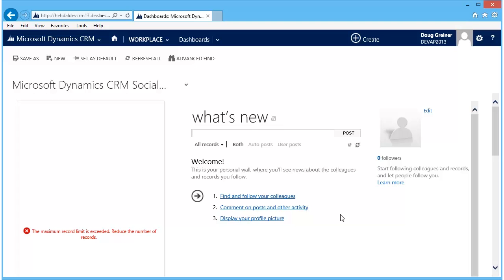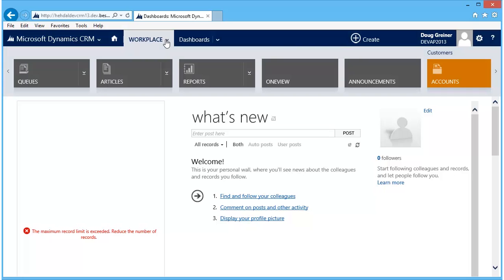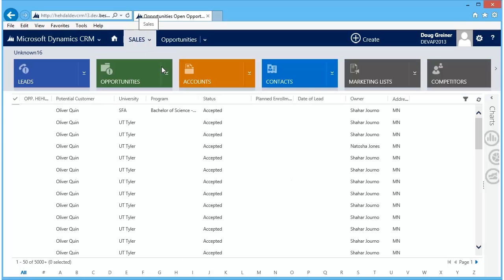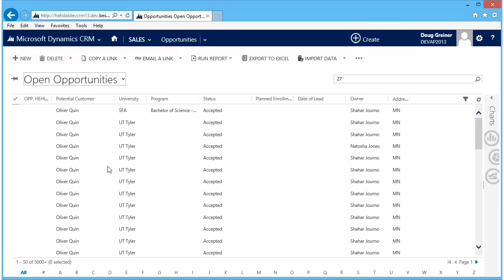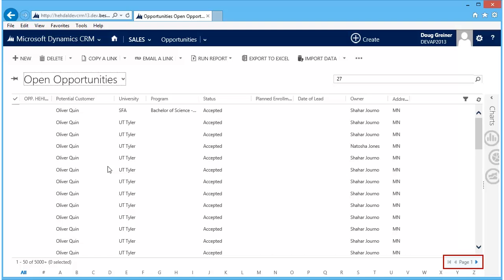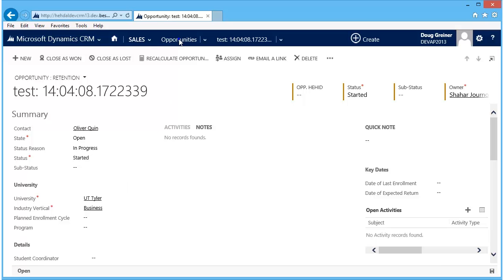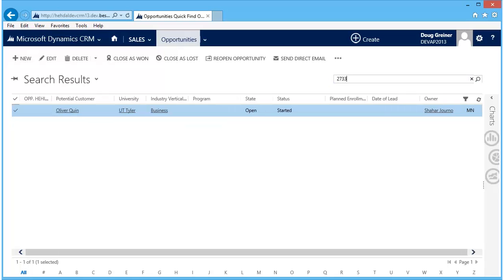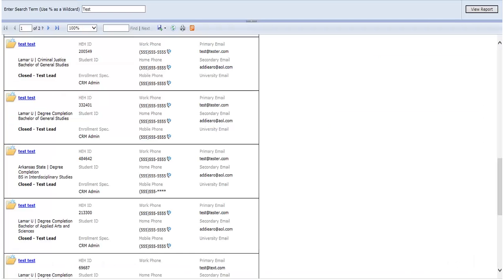501 AP Introduction DISABLED REPORTING